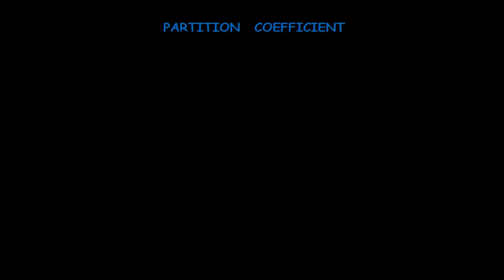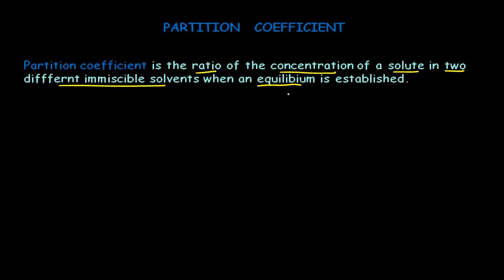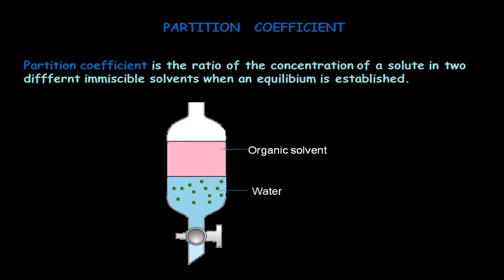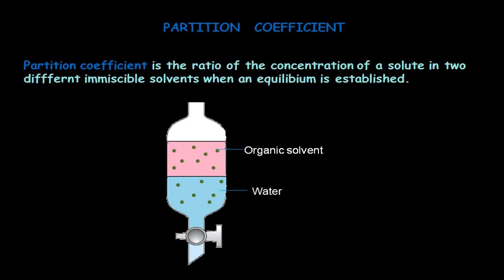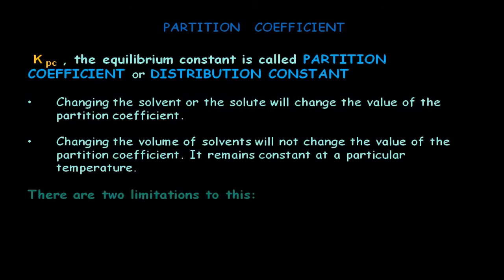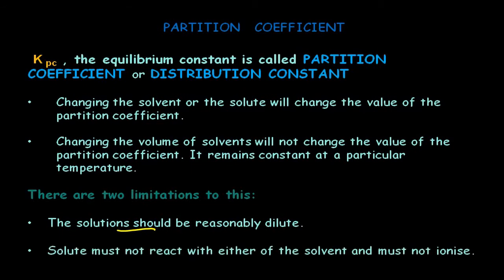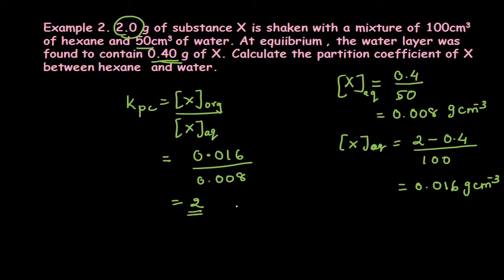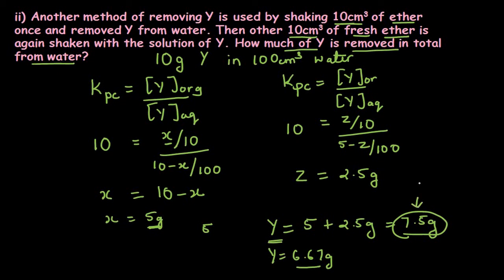Equilibria 03: Partition coefficient or distribution law: A level chemistry: Class 12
In this video animated explanation of partition coefficient/ distribution law/ distribution coefficient is explained. It also explains the exam style questions.